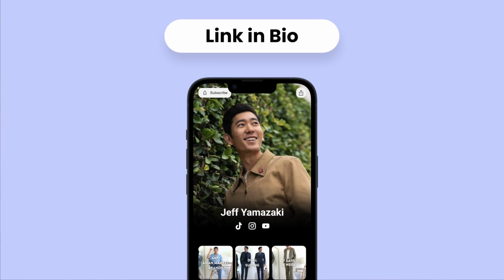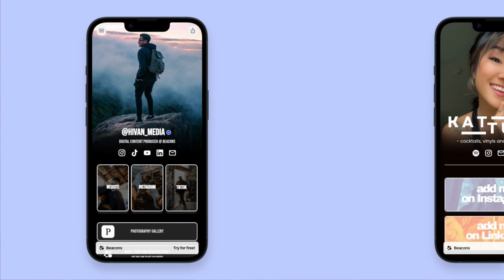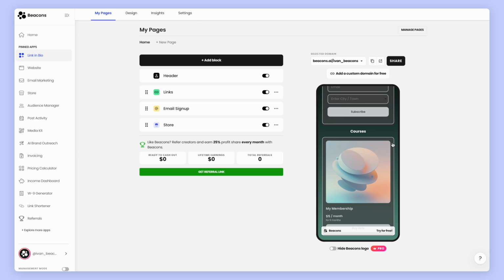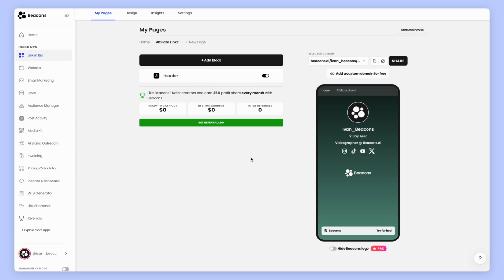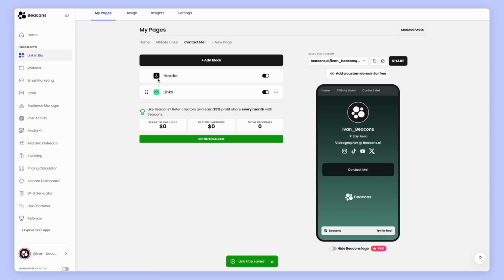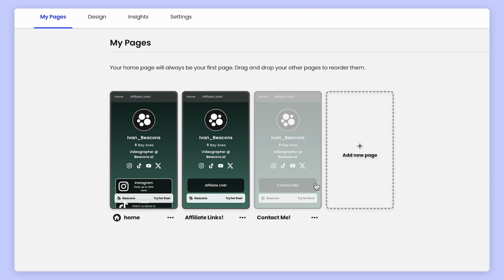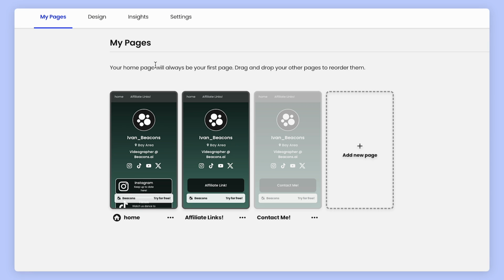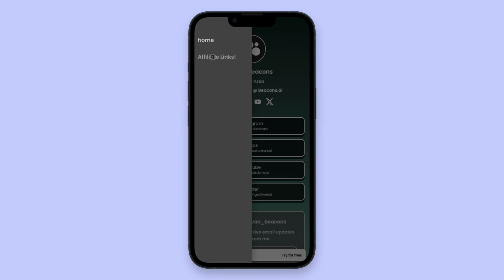How to Managing your Beacons Link in Bio Pages! (Beacons Tutorial)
Welcome back to Beacons 101 where we give you quick tutorials with Tips & Tricks on all things Beacons!

With all the customization Beacons offers must come organization… its key to have a LIB thats not overwhelming but not boring! Which is why we have PAGES! Pages is a great way to organize and compartmentalize all your content and links so that everything has a place and your audience can easily navigate your pages!

🕐  Timestamps  🕐

0:00 - Introduction 🎬
0:53 - Adding a Page 📄
1:39 - Managing Pages 📑
2:23 - Design Options 🎨
2:45 - Ending 🏁

🔗 Related Resources 🔗